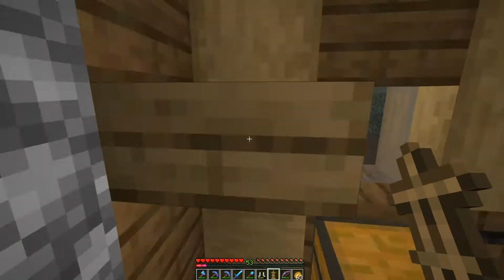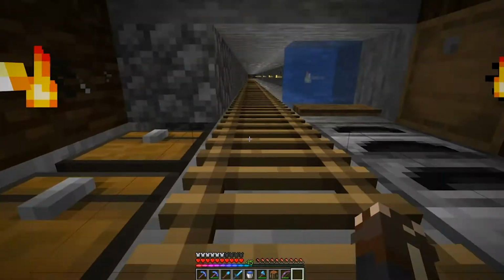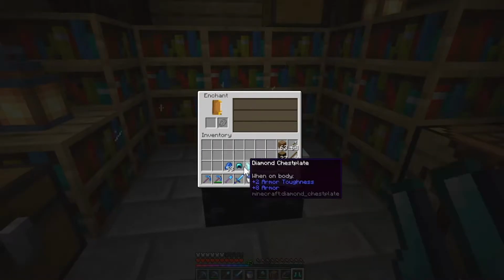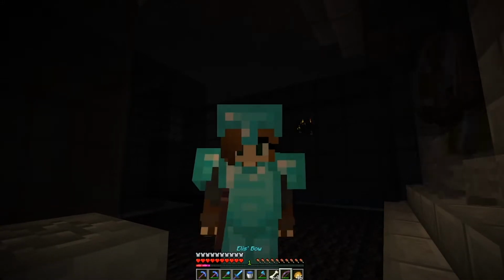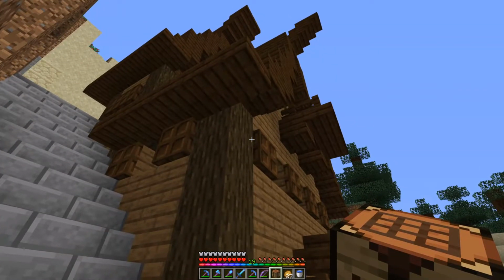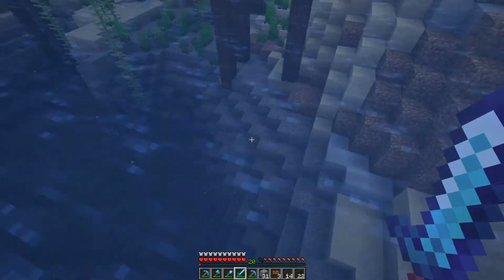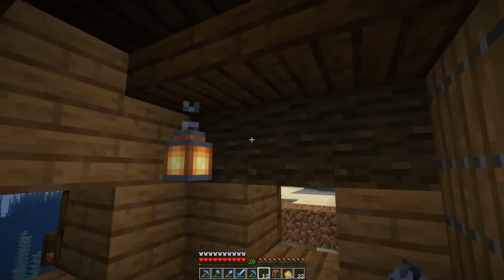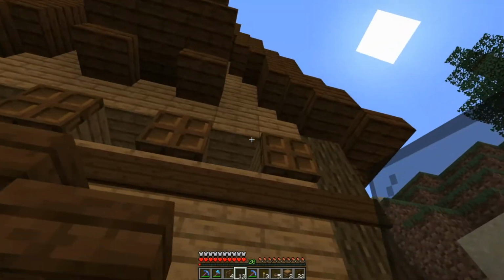Eli plays Minecraft | Episode 5 | Upgrade!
In this episode we work on a major armor update and also start building up

the dock area with a lovely tavern and two cute fishing huts!

Music